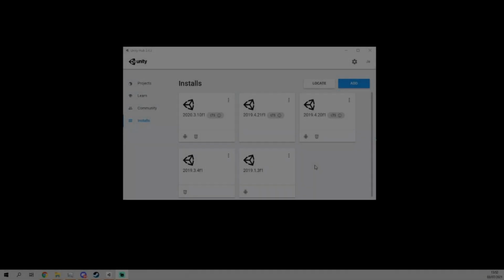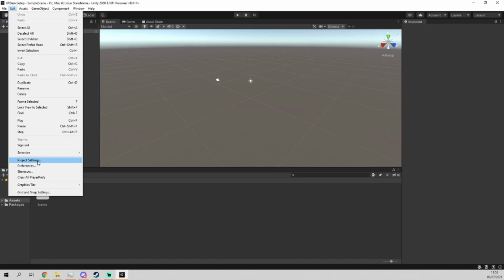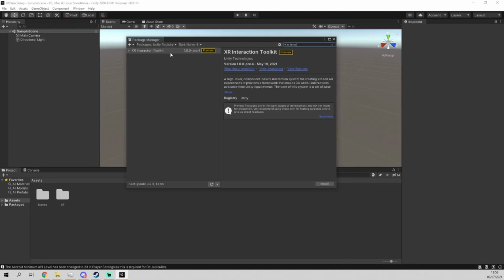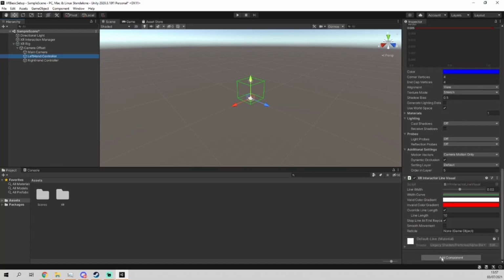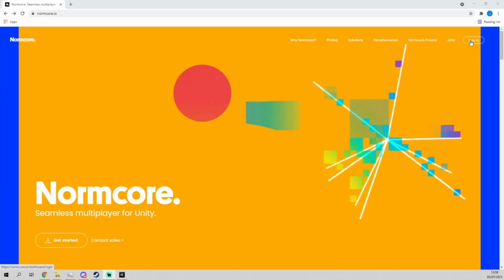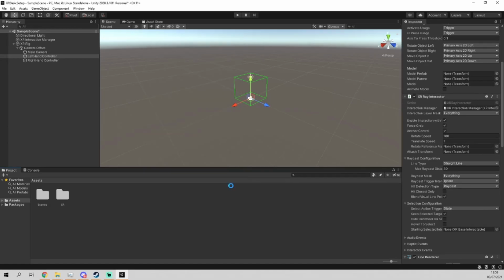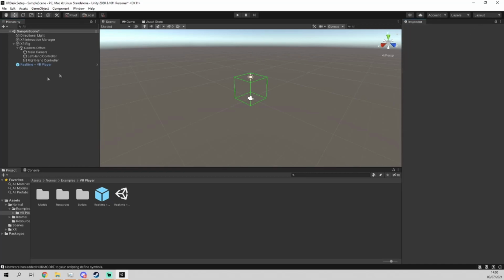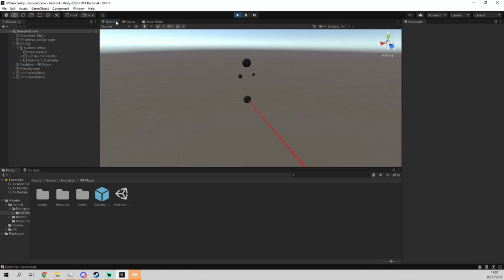EASY VR MULTIPLAYER - How to set up Unity VR multiplayer with Normcore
Ever wanted to create your very own multiplayer VR game but weren't sure how to? Wait no more! I have made this video to show you exactly how to set up your own VR multiplayer game using Unity. Creating VR multiplayer games is a dream for many people and normcore makes it very simple by providing a very simple method for setting up multiplayer for your Unity VR multiplayer game. Make sure to subscribe to this video to get access to future videos on building out VR Multiplayer, such as how to throw objects, and how to equip and use items in Unity VR multiplayer.

After following this, you will be prepared to build your own VR multiplayer game in Unity for the Oculus Quest, Oculus Quest 2, as well as Steam VR and others. Improve your game development skills by allowing you to build multiplayer games.